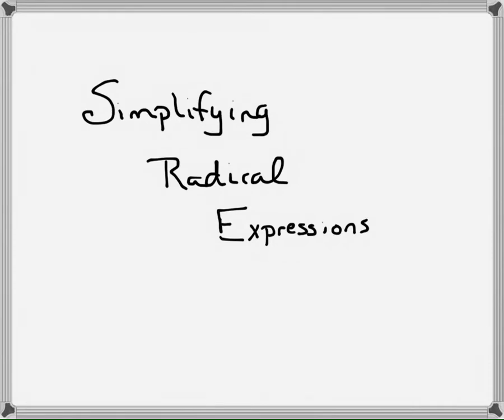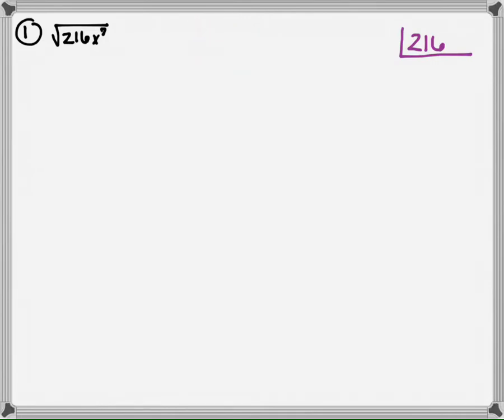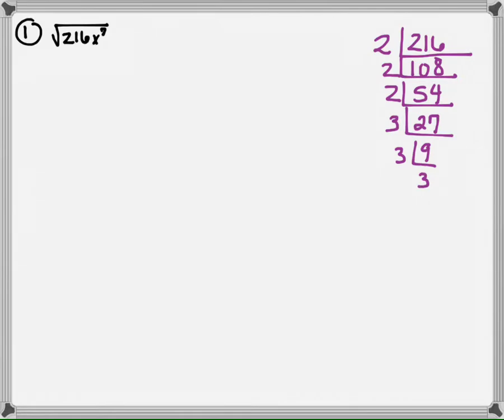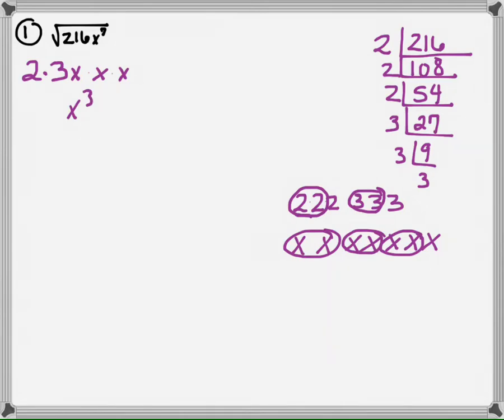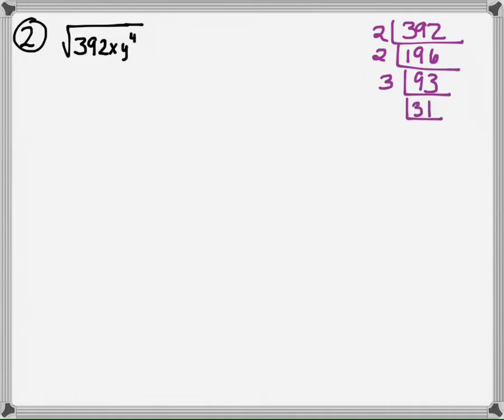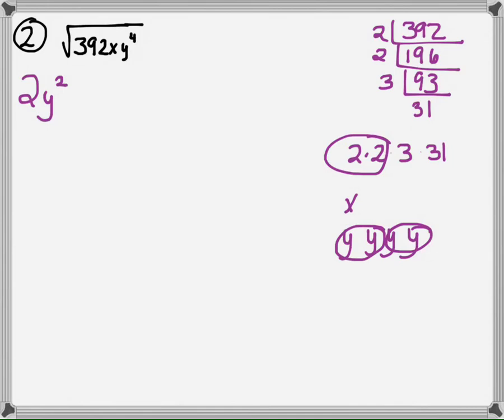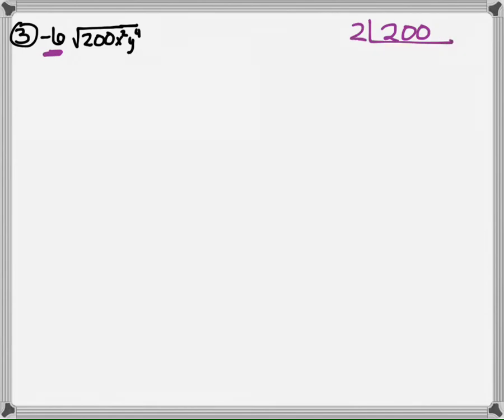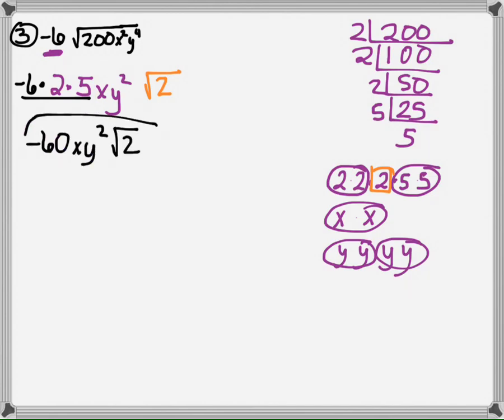Simplifying Radical Expressions